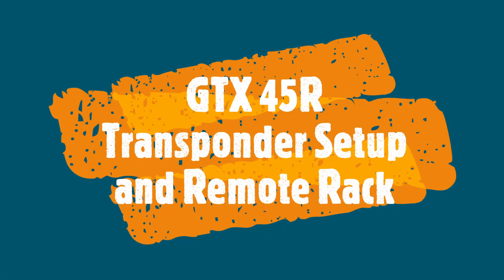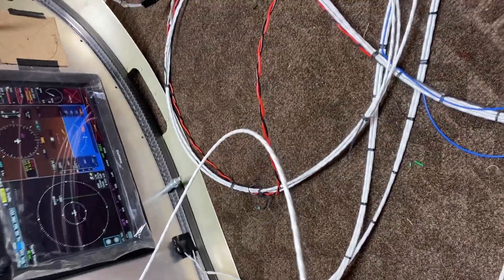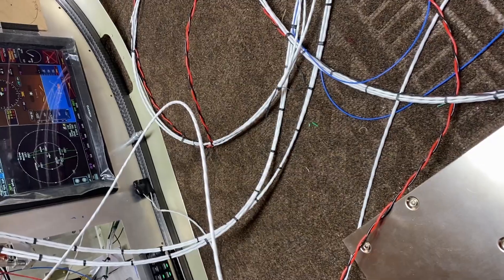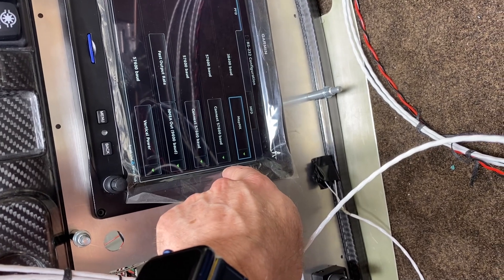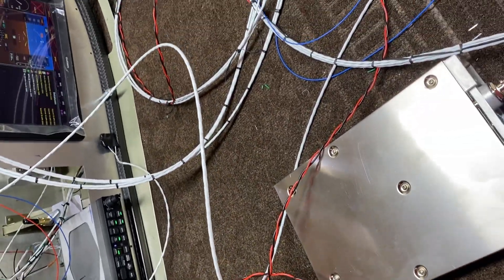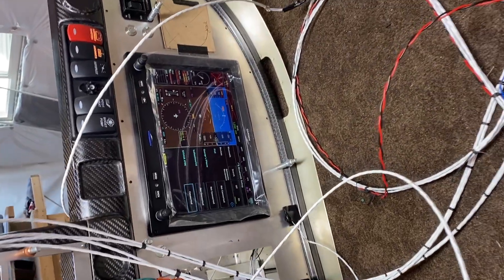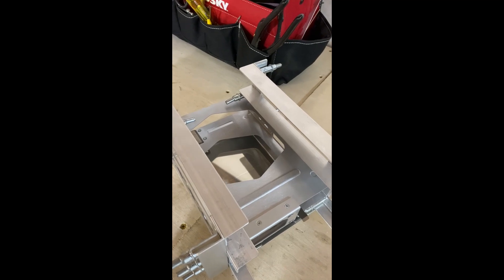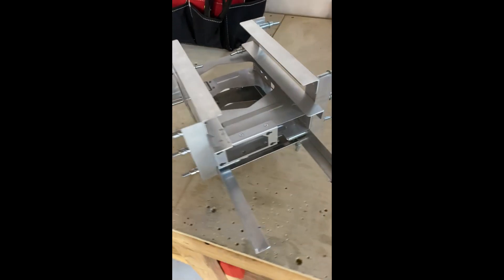GTX45R Transponder Installation and Remote Mini Rack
Vans RV 10, in this build update i will be setting up and wiring the GTX 45R remote mount transponder with ads-b in and out and building a mini rack for the rear of the plane to hose the GTX 45R transponder, GTR 20 remote mount radio, and the XM receiver.